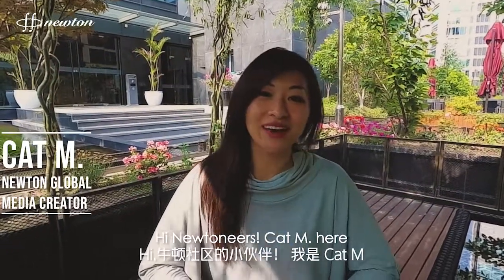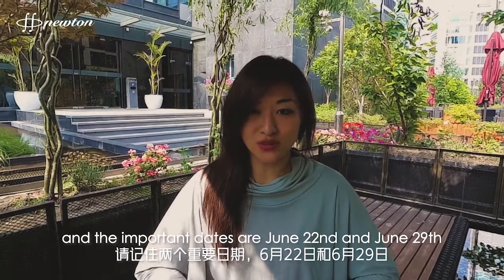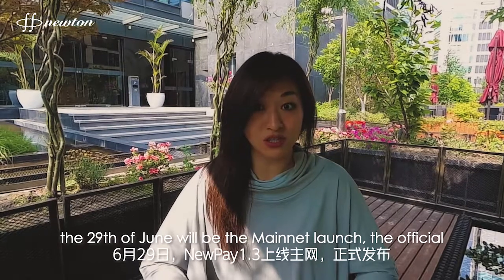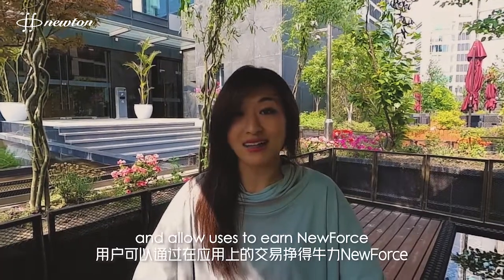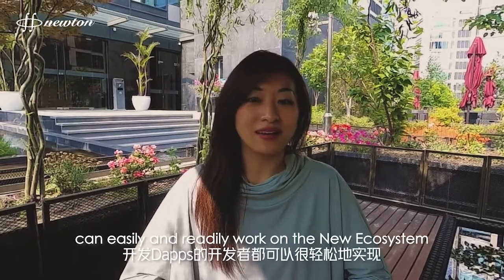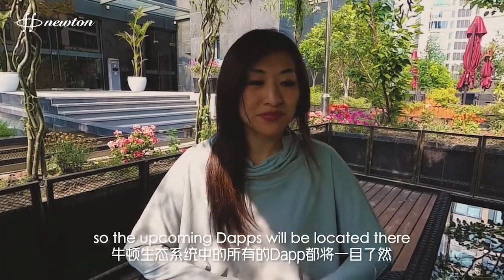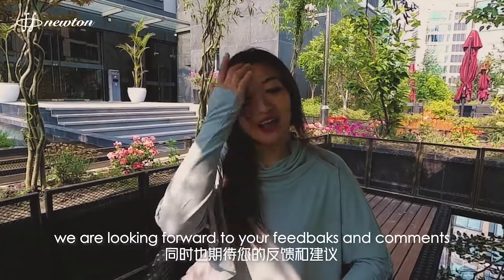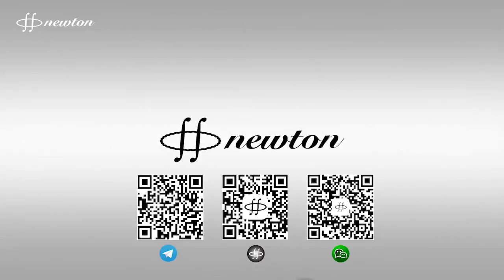NewPay 1.3 Release Plan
NewPay 1.3 Release will be released in June with new freatures.